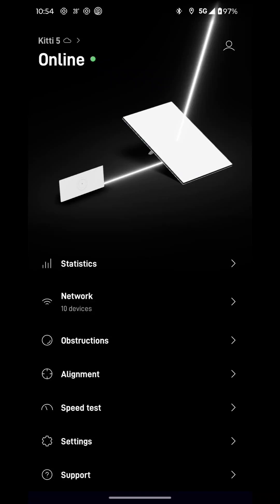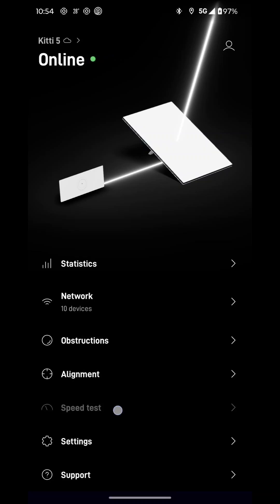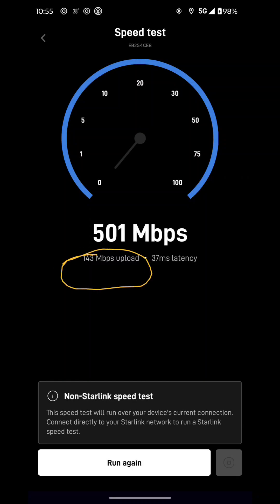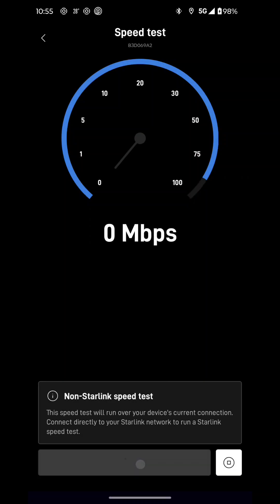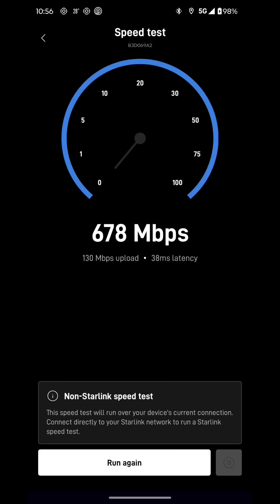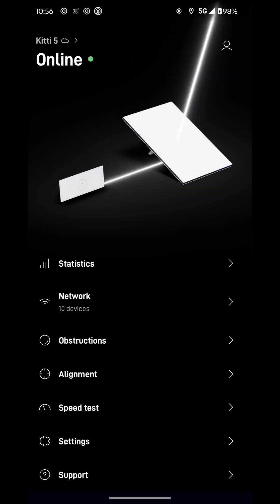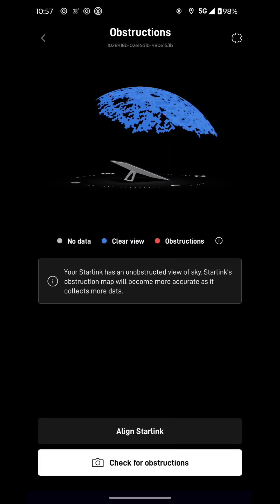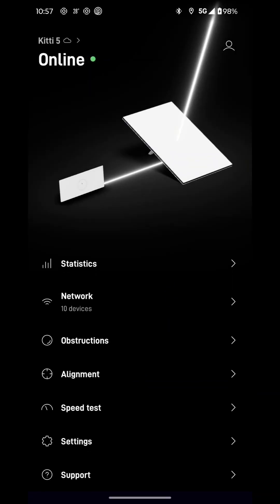Starlink V3 Speed test 2025